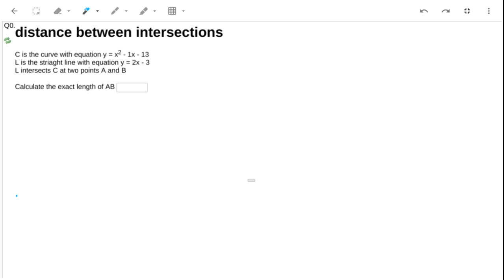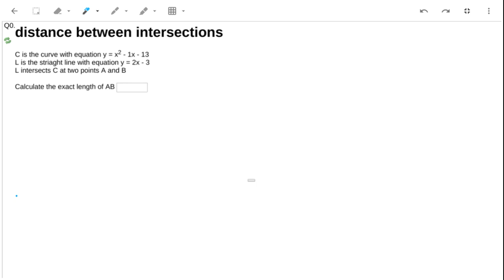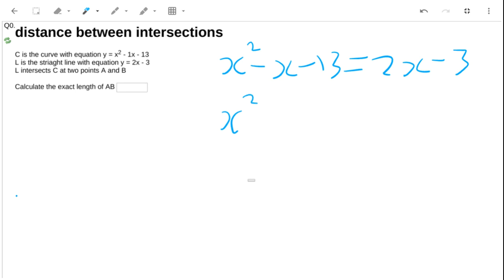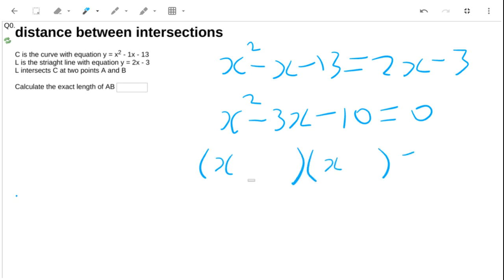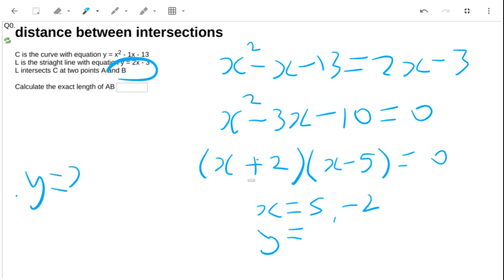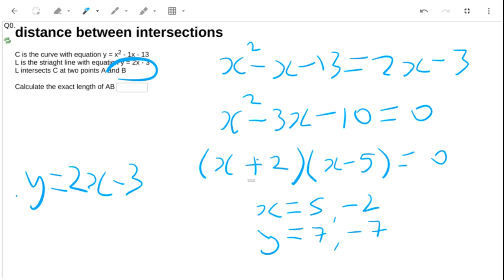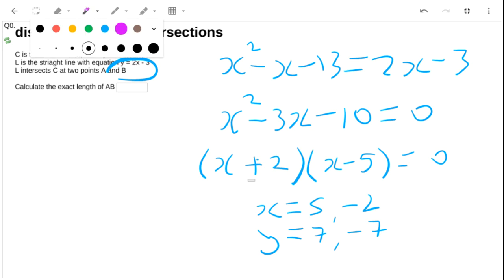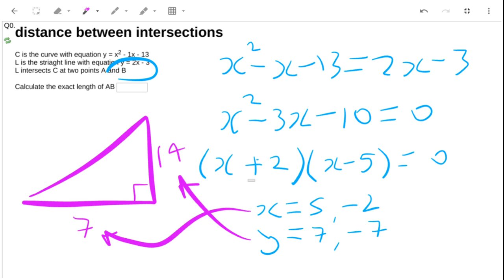distance between intersections